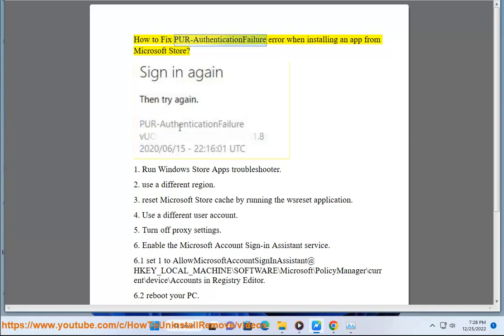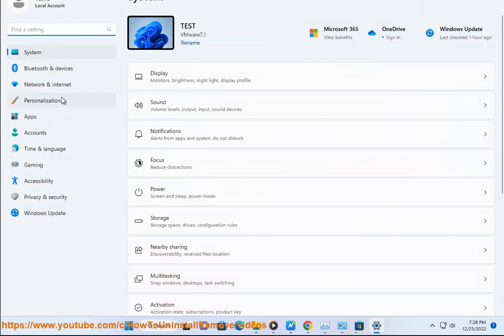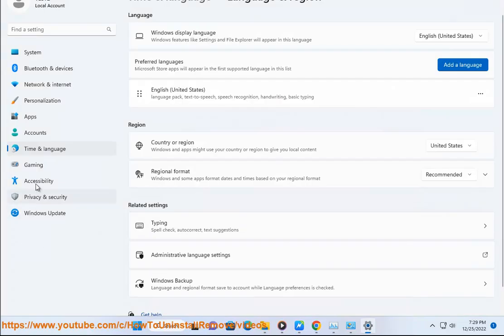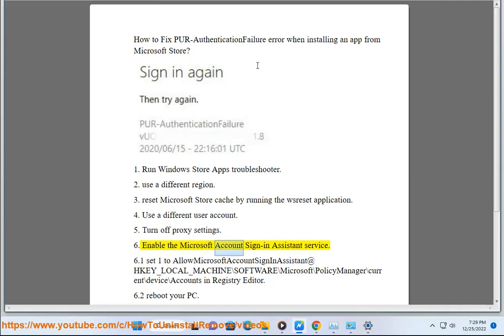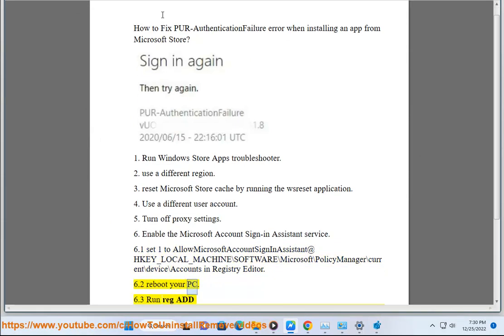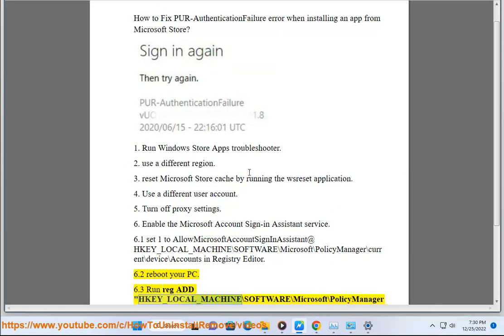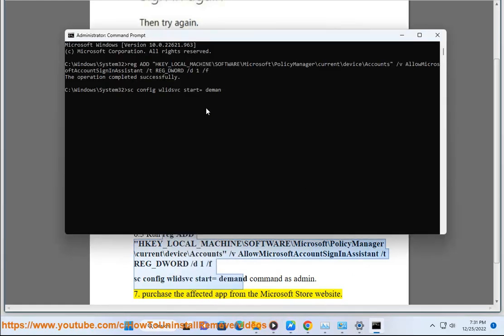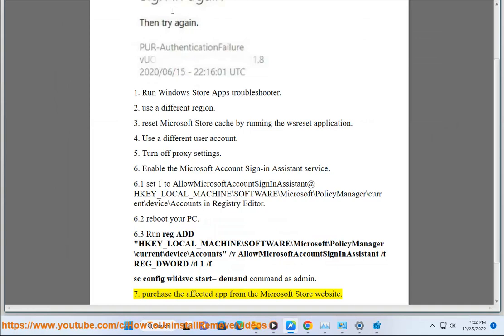Fix PUR-AuthenticationFailure error when installing/purchasing app from Microsoft Store (2023)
Here's how to Fix PUR-AuthenticationFailure error when installing/purchasing app from Microsoft Store. See the latest troubleshooting info below...

The PUR-AuthenticationFailure error can occur due to several reasons, such as:

- Incorrect date and time settings on your system
- Outdated or corrupted Windows Store components
- Corrupted system files
- Outdated or corrupted drivers
- Antivirus software blocking access to the Microsoft Store

Some of the methods that can help you resolve this error are:

- Check and correct the system's date and time settings¹². Incorrect date and time settings can cause authentication issues when trying to access the Microsoft Store. You can do this by opening the Settings app, clicking on Time & language, selecting Date & time, and adjusting them as needed.
- Use the Windows Store Apps troubleshooter. This is a built-in tool that can diagnose and fix common problems with the Microsoft Store and its apps. You can do this by opening the Settings app, clicking on Update & Security, selecting Troubleshoot, choosing Windows Store apps, and clicking on Run the troubleshooter.
- Reset the Microsoft Store and its components. This can help clear any cache or corrupted files that may interfere with the Store's functionality. You can do this by opening PowerShell as an administrator, typing `Get-AppxPackage -allusers Microsoft.WindowsStore | Foreach {Add-AppxPackage -DisableDevelopmentMode -Register "$($_.InstallLocation)\AppXManifest.xml" -Verbose}` and pressing Enter.
- Disable proxy settings. Proxy settings can sometimes cause network issues that prevent you from accessing the Microsoft Store. You can do this by opening the Settings app, clicking on Network & Internet, selecting Proxy, and turning off Use a proxy server.
- Disable antivirus software temporarily. Antivirus software can sometimes block or interfere with the Microsoft Store's connection. You can do this by opening your antivirus program's settings and turning off its protection features for a short period of time.